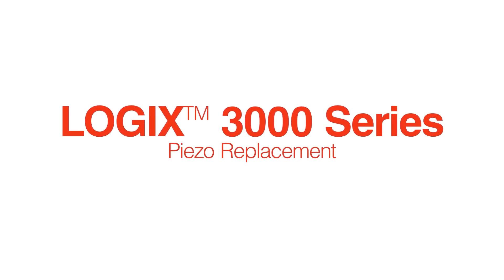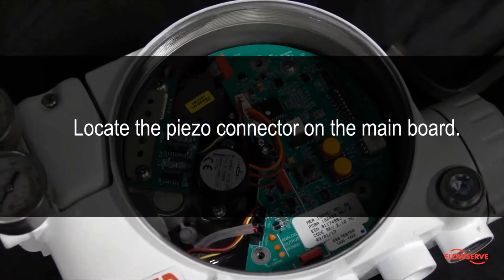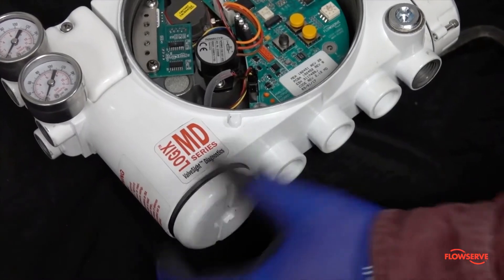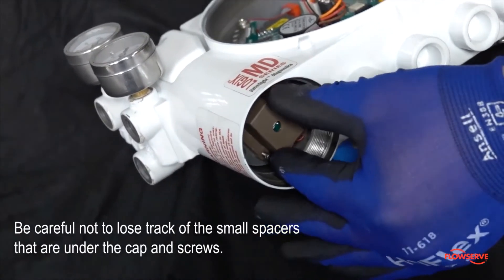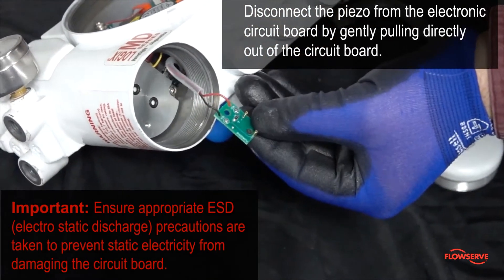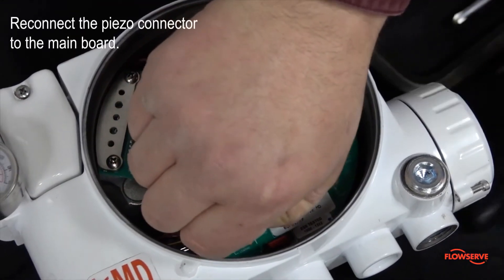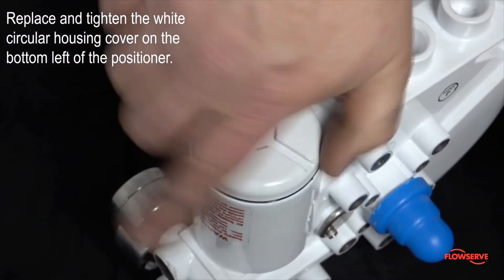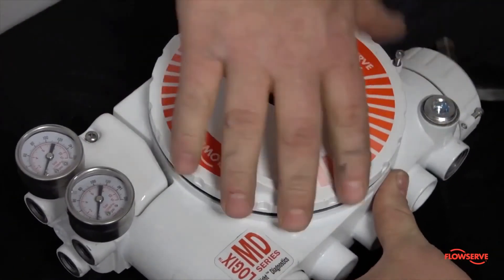Flowserve Logix 3000 Series Positioners: Piezo Replacement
This video describes replacing the piezo in the Flowserve Logix 3000 series positioners.

The Flowserve Logix 3200 Series Digital Positioner includes:

• Two versions: Basic & Advanced (Advanced includes pressure sensors to measure actuator pressure)
• HART Command 1, 3, 9, 33 & 48
• Burst Mode available to continuously transmit
• Position command analog loop current
• Final value of command after characterization
• Supply pressure (advanced), Temperature (basic)
• Stem position in percent
• Onboard temperature sensor to measure local positioner ambient
• Stroke speed limiter (configurable through HART)
• Stainless steel version available
• Enhanced Device Description for advanced signature diagnostics
• Step test, friction test, HRL, data logger